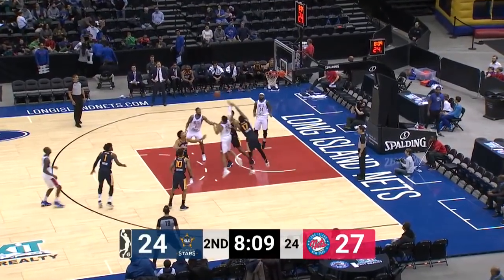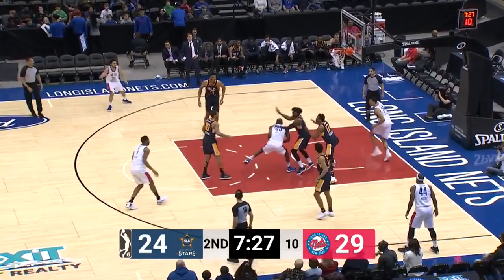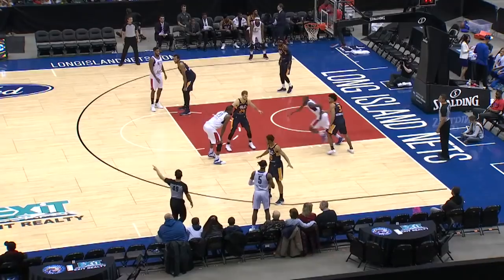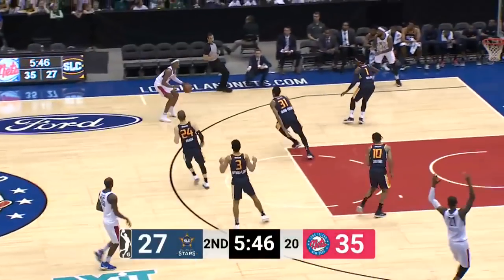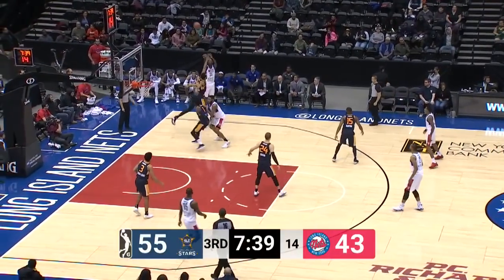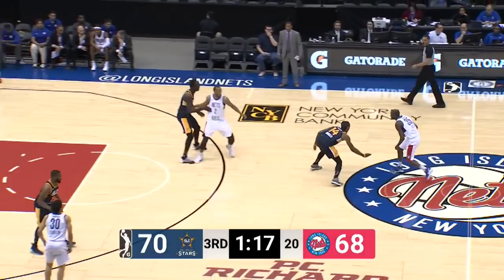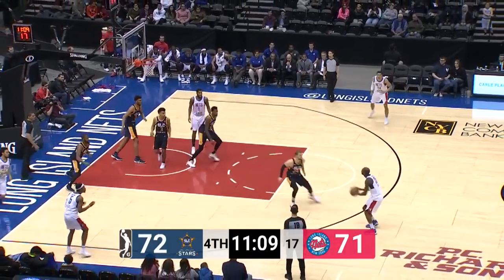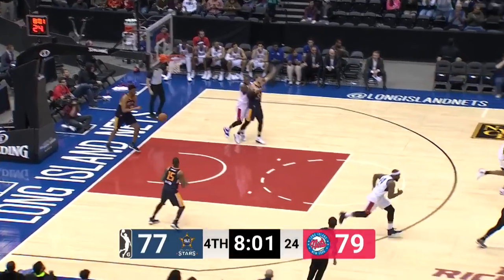Milton Doyle (29 points) Highlights vs. Salt Lake City Stars